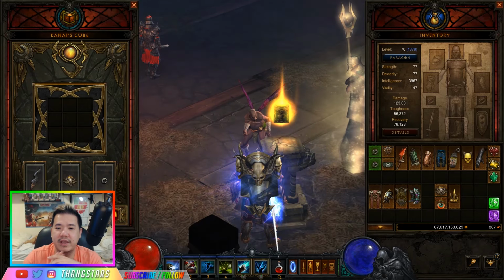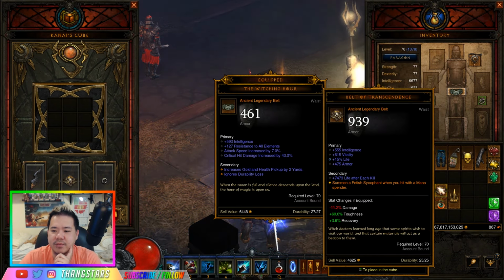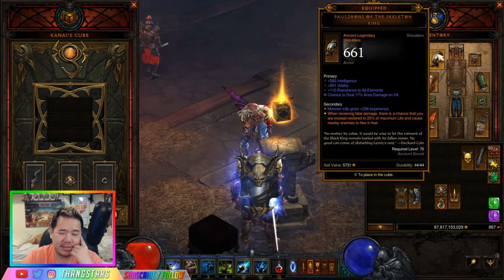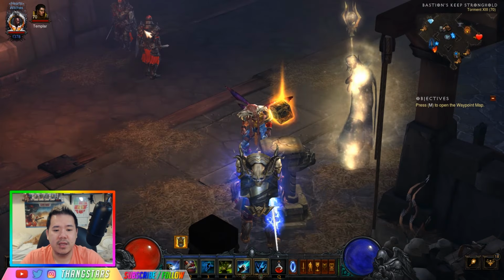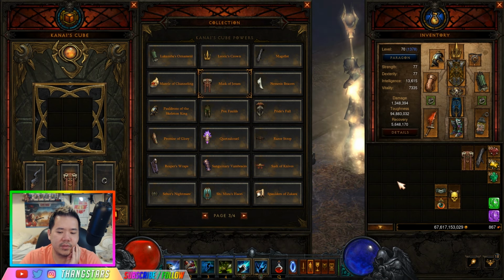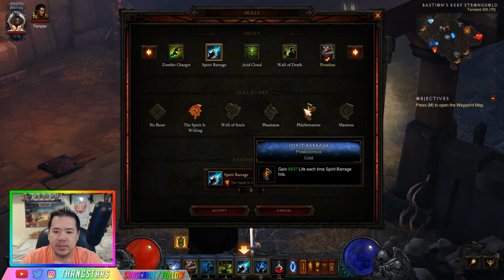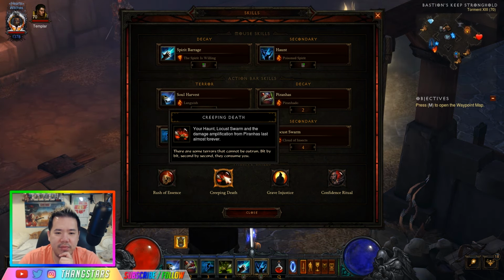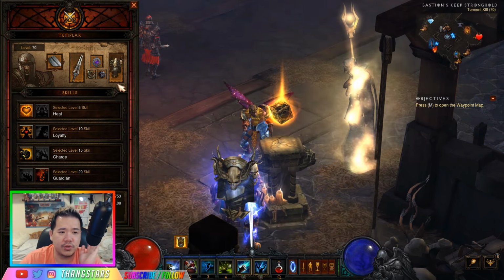Diablo 3 Witch Doctor Spirit Barrage Build Nerf Soon